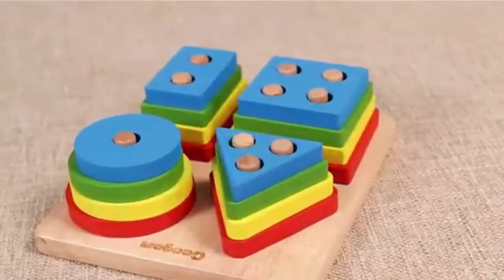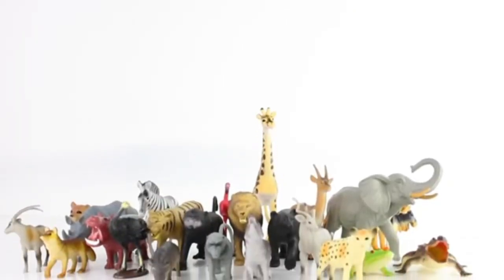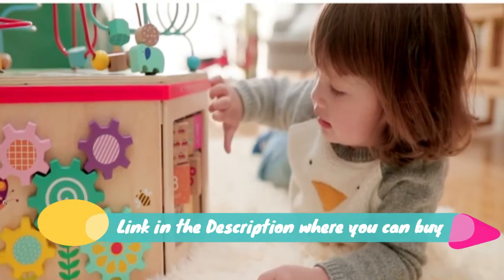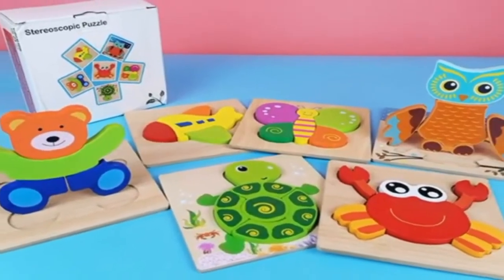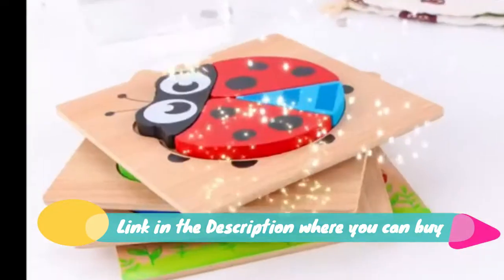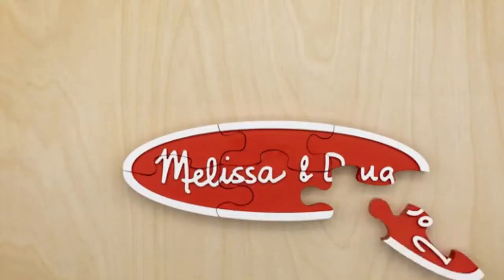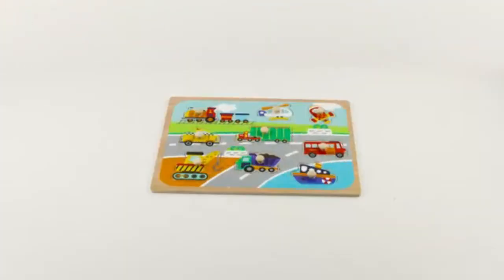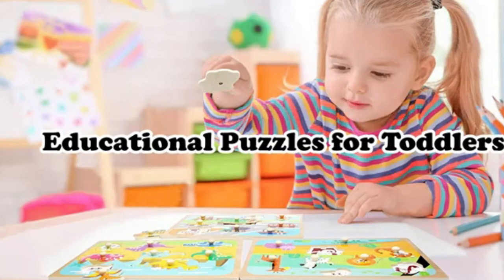Top 10: Best Coogam Wooden Sorting Stacking Toys 2022 | Shape Color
10 Coogam Wooden Sorting Stacking Toys, Shape Color
Amazon US
9 Battat – Wooden Activity Cube – Discover Farm Animals Activity Center for Kids 1 year +
Amazon US
8 Terra by Battat – Jungle World – Assorted Miniature
Amazon US
7 Wooden Activity Cube - Bead Maze Toy Gear for Toddler Kid,
Amazon US
6 TOYVENTIVE Wooden Kids Baby Activity Cube
Amazon US
5 Wooden Puzzles for Toddlers 1-3 Toys Gifts for 1 2 3 Year Old
Amazon US
4 SKYFIELD Wooden Vehicle Puzzles for Toddlers 1 2 3 Years Old,
Amazon US
3 Melissa & Doug First Shapes Jumbo Knob Wooden Puzzle
Amazon US
2 Melissa & Doug Safari Wooden Chunky Puzzle (8 pcs)
Amazon US
1 WOOD CITY Toddler Puzzles and Rack Set, Wooden
Amazon US

Top 10: Best Coogam Wooden Sorting Stacking Toys 2022 | Shape Color, educational toys, toys, children, learn shapes, animal jenga, school, learning, learn, fun, learn colors, color, for kids, for children, wood toys, wooden toys, toy, shape sorter, educational, +disney, 63247, shapesortingcube, learn to tell time, analogue clock interactive, learn to tell time clock, clock for learning time, teaching telling time, teaching analog clock, telly the teaching time clock, 2021 toy stacking block sets, best toy stacking block sets, buy toy stacking block sets in usa, top toy stacking block sets in usa, toy stacking block sets reviews 2021, russian block puzzle, russian blocks, wooden teris russian block jigsaw, wooden teris russian block, wooden blocks puzzle, brain teasers, puzzle brain games, kids puzzle blocks, children puzzle blocks, kids puzzle blocks games, coogam, coogam wooden blocks, kidsprincessshow, kidsprincessshow, tiya and ivana, wooden blocks puzzle toys, puzzle blocks kids, jigsaw puzzle blocks for kids, wooden tetris puzzle, wooden puzzle, impossible puzzle, tetris, block puzzle, тетрис, 2021 toddler gifts wooden, best toddler gifts wooden, buy toddler gifts wooden in usa, toddler gifts wooden reviews 2021, top toddler gifts wooden in usa, jenga game for kids, how to play jenga, tookyland, toy unboxing, kids toys, toy review, colored block, colored jenga, jenga blocks, colored jenga blocks, block toys for kids, unboxing toys, jenga, games, jenga with dice, jenga with cards, rules of jenga, stacking animal game, stacking game, games for kids, kids toys videos, kids toys review, stackers kids games, stacking game for kids, family game night, kid jenga, jenga game, funny baby, funny video, cute baby video, baby reaction, cute baby, funny baby video, baby awesome, cute, baby, baby cute, babies cute, funniest baby, top baby cute, the planets cutest, the planets cutest babies, cutest babies are here, baby so cute, hilarious baby, chubby baby cute, baby cute moments, cute babies moments, baby cute family, baby family moments, babies video, just babies, cute babies, cute things, cute babies club, funny babies, pets, cat, shorts, toddler toys, best toddler toys, irish twins, two under two, playroom ideas, montessori toys, favorite toddler toys, favorite toys, toys for toddlers, homeschool toddler toys, homeschooling, homeschool preschool, homeschool, homebased, parent, vlogs, vlog, exciting, cooking, diy, home based education, quarantine with kids, what to do during quarantine, quarantine activities, how to keep kids busy at home, quarantined with kids, things to do, kids in quarantine, coronavirus lockdown, stay home, social distancing, things to do while quarantined, things to do while in quarantine, things to do in quarantine, quarantine things to do, learn colors for children, learn colours, learn colors for kids, learn colors play doh, learn shapes for children, learn shapes for kids, learn shapes and colors, learn colors with surprise eggs, 3d, baby wooden toy set, shapes, colors, colours, education, kids, toddlers, eggs, surprise eggs, numbers, 1-10, colors and numbers,